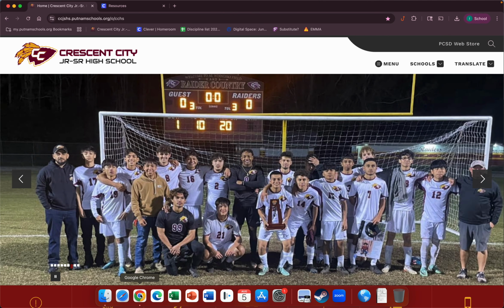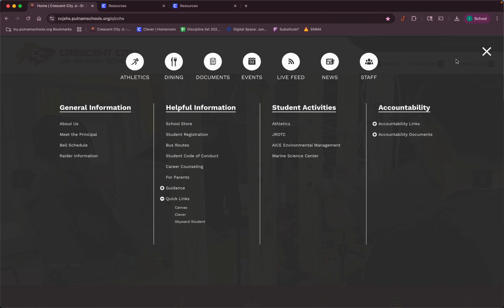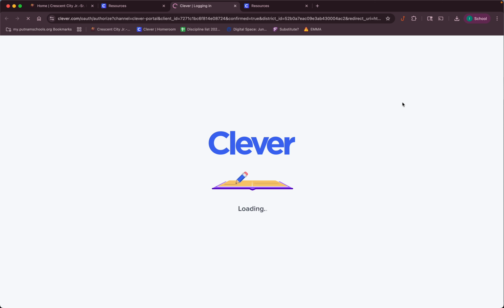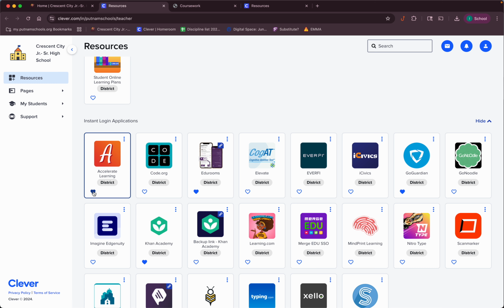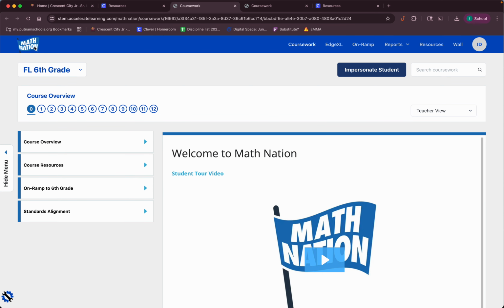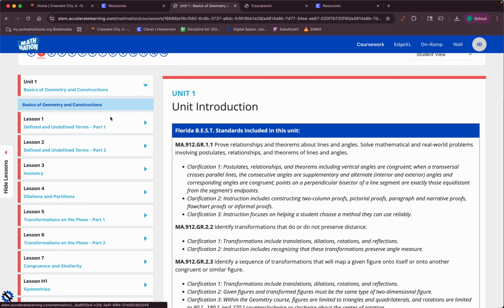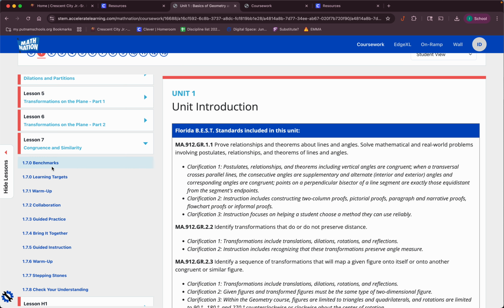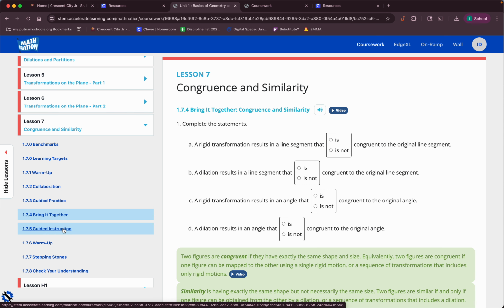Math Nation Navigation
How to access Math Nation and what to use it for.

You can also click "STEMScopes 4.0" on the side bar in Canvas to access this app!